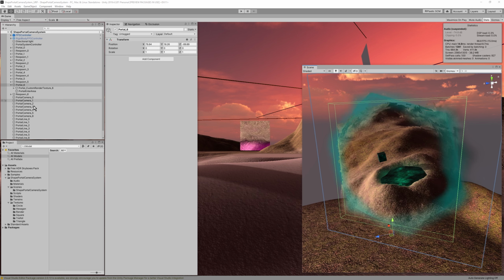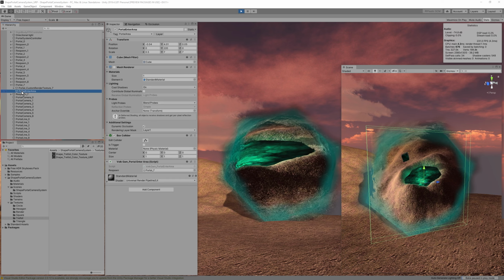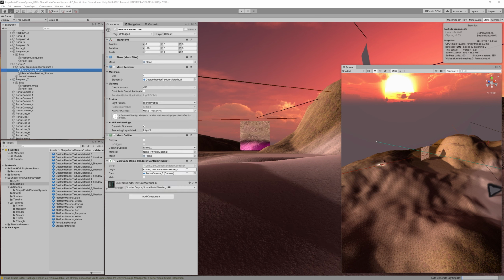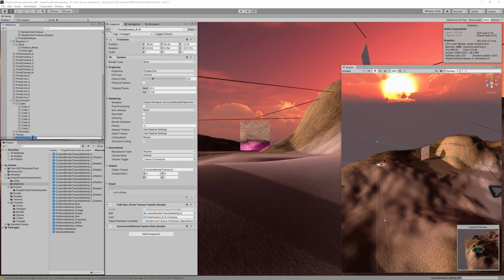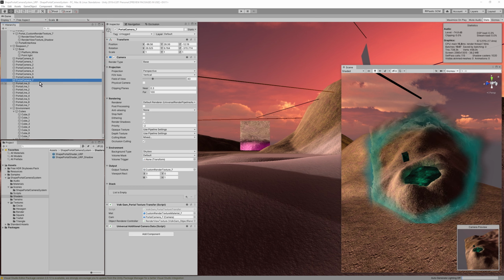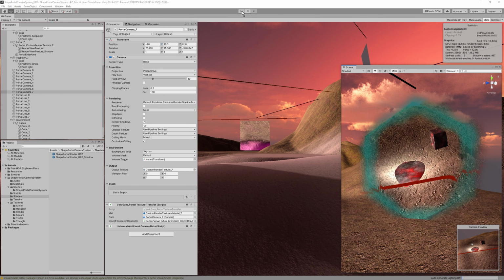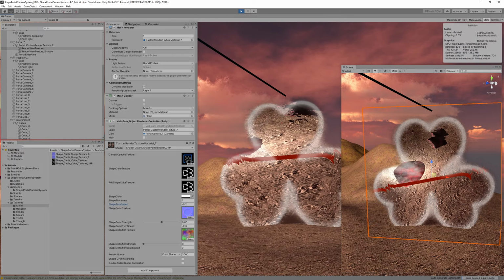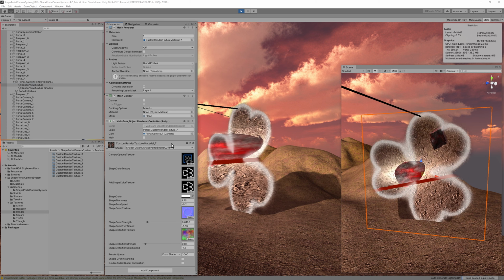Unity Shape Portal Camera System. How to create your own separate independent portal in URP/HDRP?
How to create your own separate independent portal in URP/HDRP using the example of a trefoil?